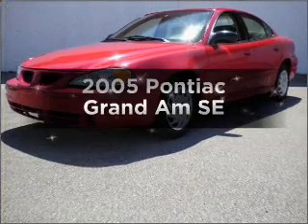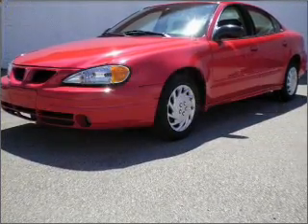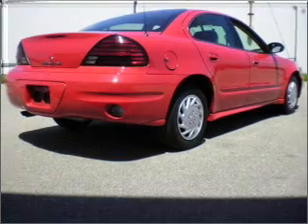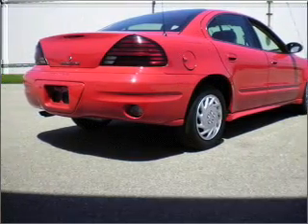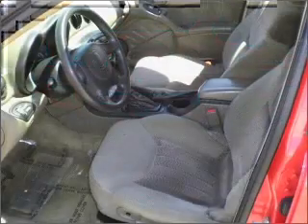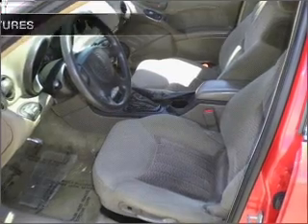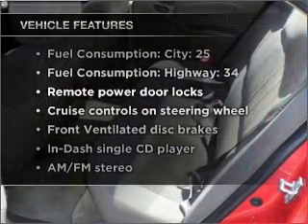2005 Pontiac Grand Am - Decatur IN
Year: 2005
Make: Pontiac
Model: Grand Am
Trim: SE
Engine: 2.2 liter inline 4 cylinder 16 valve
Transmission: 4-Speed Automatic
Color: Red
Mileage: 96857
Address: